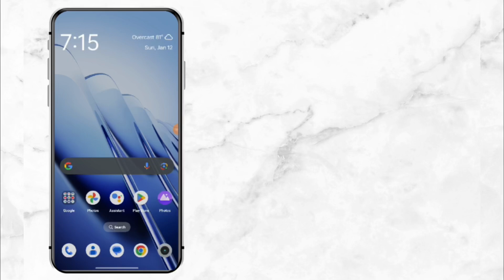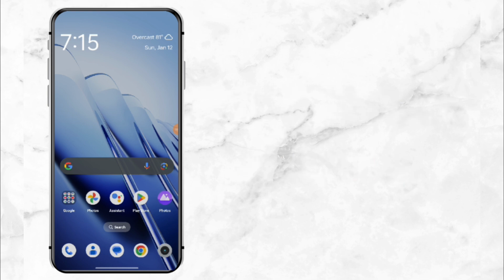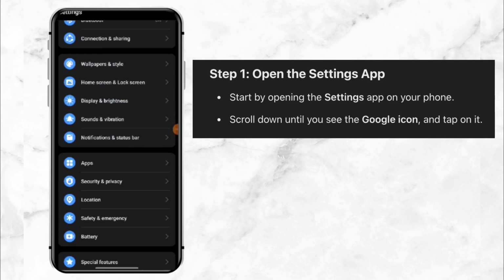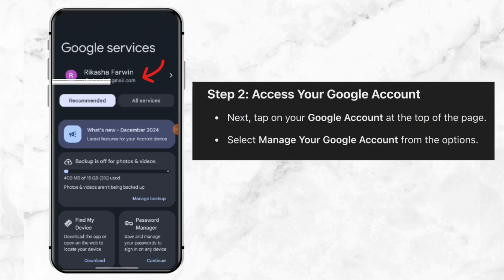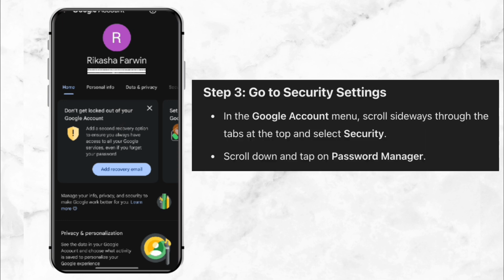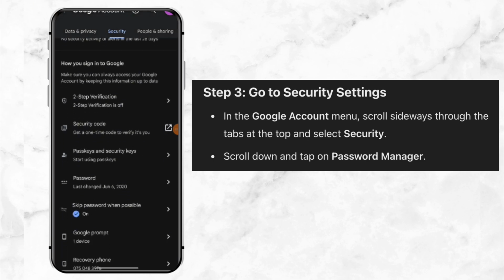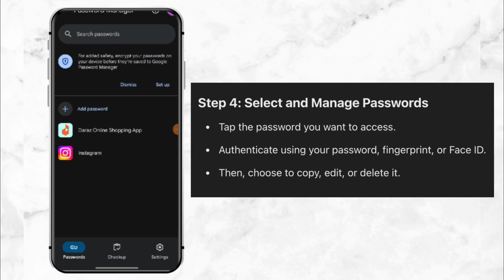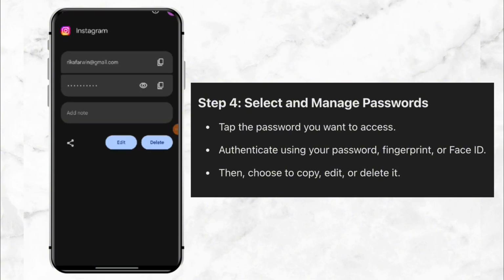How to Find All Passwords Saved in Your Google Account in 2025 - Full Guide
🔐 Want to know how to access all your saved passwords in Google Account in 2025? This step-by-step guide will show you how to manage your passwords securely and efficiently using your phone.

- How to access the **Google** section in your phone's settings
- Steps to navigate to **Password Manager** in your Google account
- How to view, copy, edit, or delete saved passwords
- Tips to keep your account secure while managing sensitive data

💡 **Pro Tips:**
- Always enable two-factor authentication for extra security.
- Regularly update passwords for better account protection.